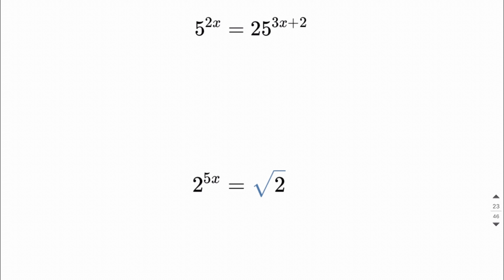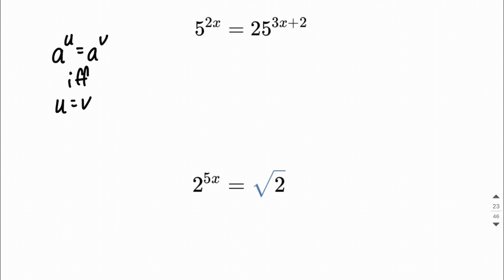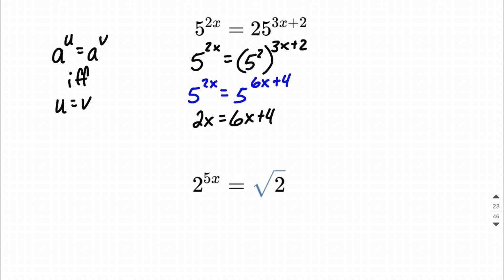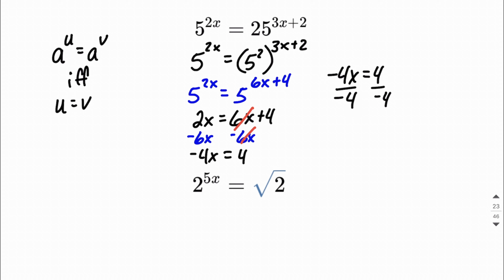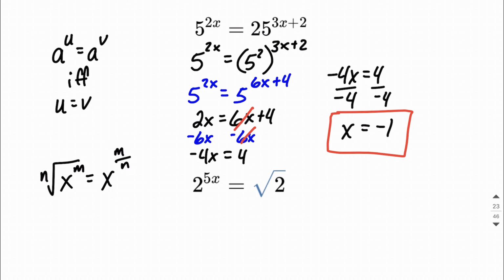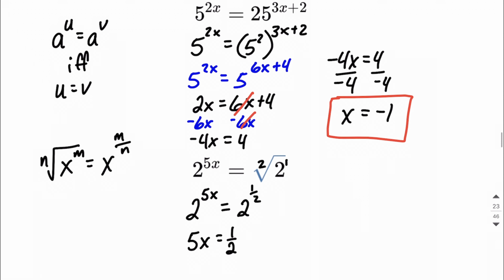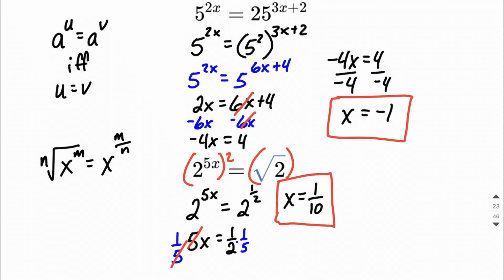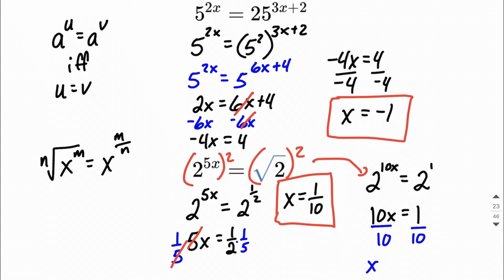solving exponential equations by getting common base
In these math examples, we solve two exponential equations by rewriting each side so that it has the same base.  We then use the one-to-one property of exponential functions to drop the bases and set the exponents equal to one another.  Each results in a fairly easy equation that we can solve.  To rewrite with the common bases, we use exponent rules to rewrite each.